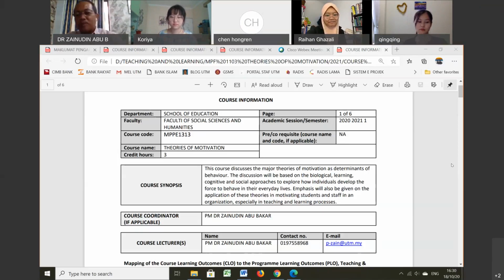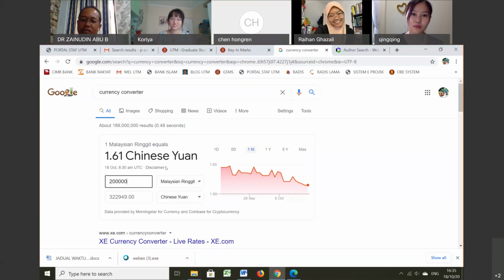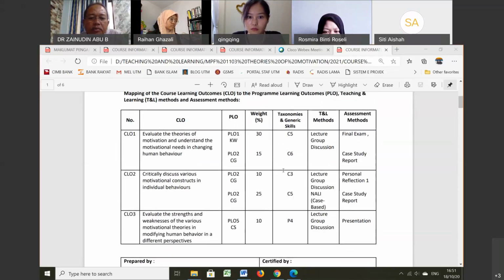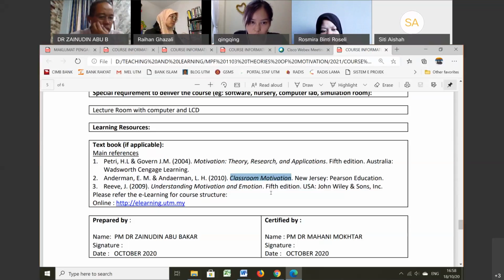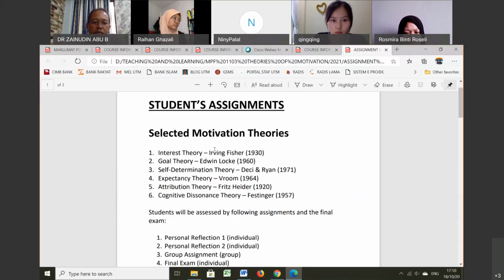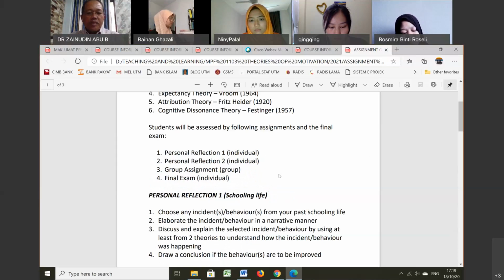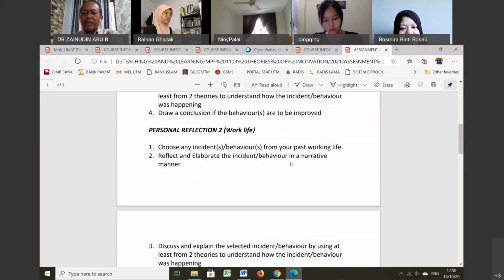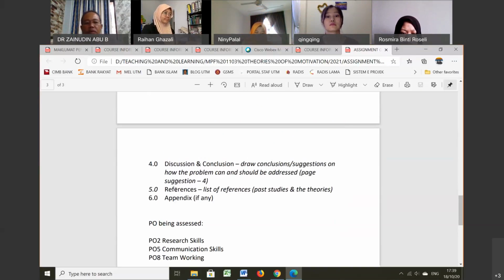HUMAN BEHAVIOUR IN GENERAL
This is a recorded session of Theories of Motivation Course under the programme of Educational Psychology UTM (MPPE). It is an introduction to the course.